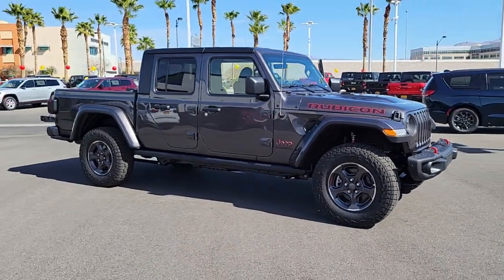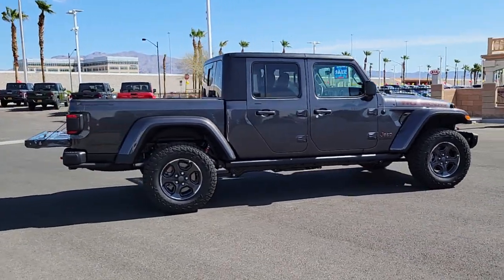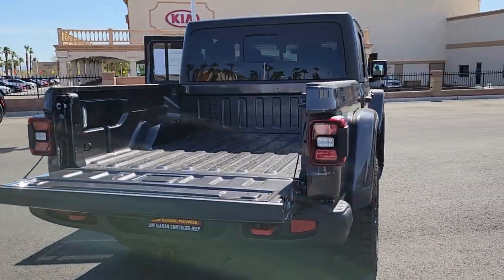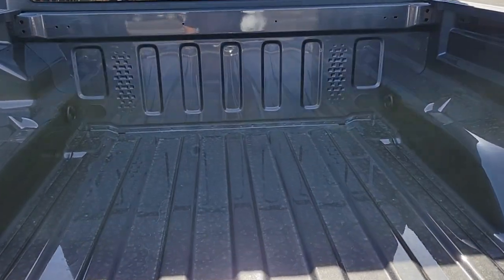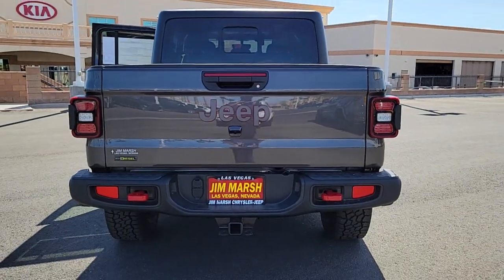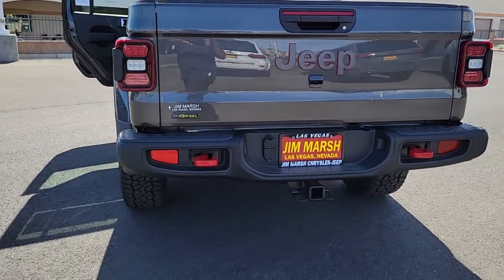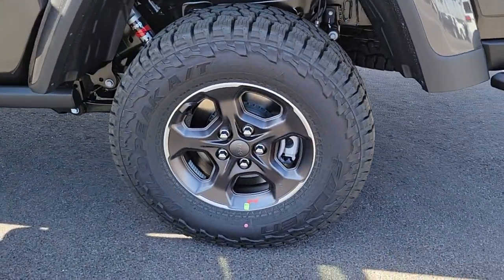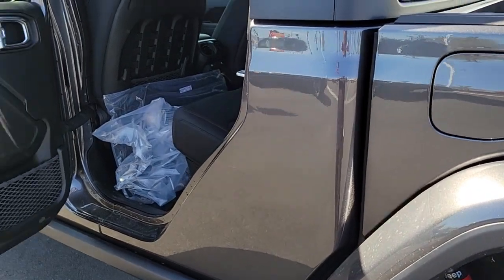2022 Jeep Gladiator North Las Vegas, Paradise, Henderson, Boulder City, Summerlin South, NV J6558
Granite Crystal Met. Clear Coat New 2022 Jeep Gladiator available in Las Vegas, Nevada at Jim Marsh Chrysler Jeep. Servicing the Paradise, Henderson, Boulder City, Summerlin South, NV area.
2022 Jeep Gladiator Rubicon 4x4 - Stock#: J6558 - VIN#: 1C6JJTBMXNL107864

8575 W. Centennial Pkwy

NAV iPod/MP3 Input Satellite Radio Premium Sound System 4x4 Tow Hitch REMOTE START SYSTEM BLACK 3-PIECE HARD TOP LED LIGHTING GROUP. Rubicon trim Granite Crystal Met. Clear Coat exterior. FUEL EFFICIENT 27 MPG Hwy/21 MPG City! KEY FEATURES INCLUDE: ENGINE: 3.0L V6 TURBO DIESEL W/ESS G3 ABS 4-Wheel HD Disc Brakes w/Front FNC Auxiliary Battery Selective Catalytic Reduction (Urea) Non-Lock Fuel Cap w/Discriminator Gray EcoDiesel Badge Supplemental Heater 19 Gallon Fuel Tank Stop-Start Dual Battery System 3.73 Rear Axle Ratio TRANSMISSION: 8-SPEED AUTOMATIC (8HP75) Tip Start Transmission Skid Plate Selec-Speed Control BLACK 3-PIECE HARD TOP Freedom Panel Storage Bag Rear Window Defroster Rear Sliding Window LED LIGHTING GROUP Daytime Running Lamps LED Accents LED Park Turn Lamps Front LED Fog Lamps LED Premium Reflector Headlamps LED Taillamps TRAILER TOW PACKAGE Trailer Hitch Zoom Class IV Receiver Hitch Heavy Duty Engine Cooling 240 Amp Alternator REMOTE START SYSTEM Navigation 4x4 Premium Sound System Satellite Radio iPod/MP3 Input BUY FROM AN AWARD WINNING DEALER: Of course there are many reasons but perhaps the most important is the incredible service we offer. From taking our time to ensure our customers have the best car buying experience when choosing a new vehicle to making sure each of our clients obtain the car loan and lease that he/she is most comfortable with our commitment to you is unsurpassed. Fuel economy calculations based on original manufacturer data for trim engine configuration. Please confirm the accuracy of the included equipment by calling us prior to purchase.